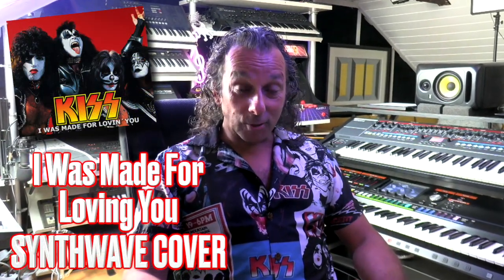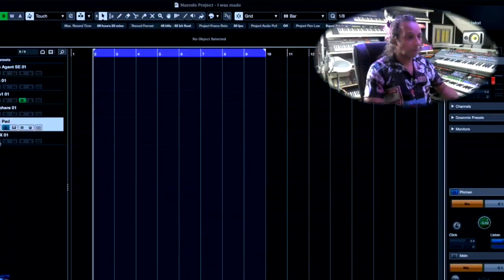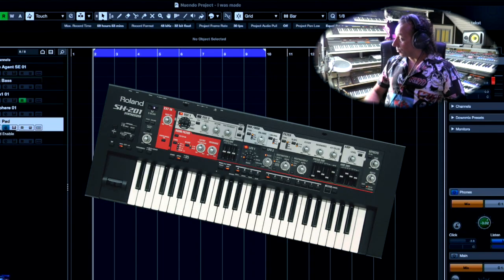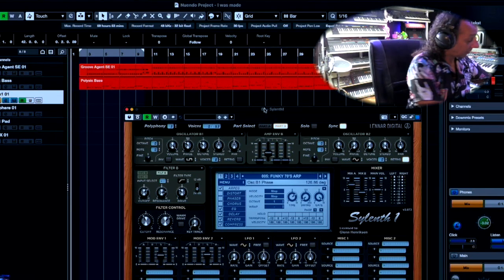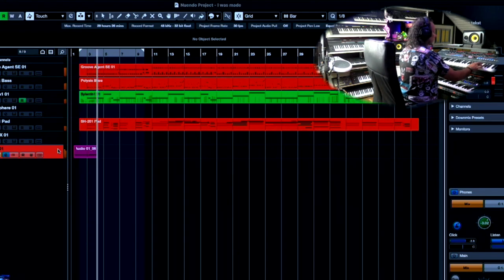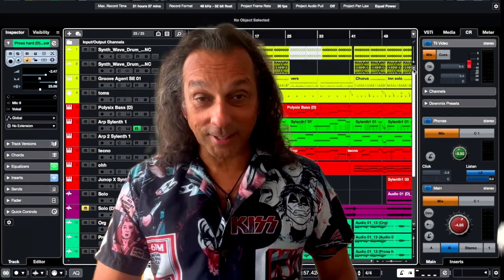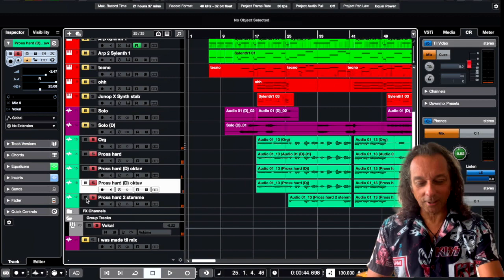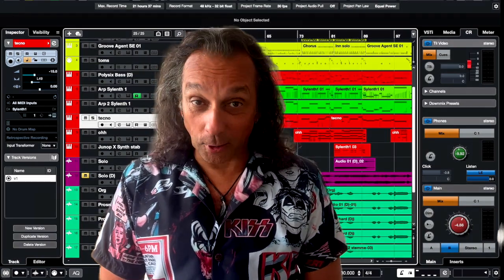Kiss -I Was Made For Loving You - Synthwave Cover and tutorial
In this video I have taken the song "I was made for loving you" by KISS , and turned into a synthwave tune.
And for the "Music video" i did use the : Background video by MOTION GRAPHICS BACKGROUND channel @MotionGraphicsBackground

Chapters :
0:00 - Intro
0:15 - Music Video
3:59 - GEtting started with the making
4:30 - Explainig the sounds
5:50 - Drum tracking
6:30 - Bass tracking
7:02 - Arp sequencer
9:25 - Pads
10:35 - Juno X Live
11:25 - More Juno X solo part
12:20 - Arranging the song
13:06 - Solo from the juno X
13:51 - Singing
14:05 - Explaining the recording prosess
14:35 - Vocals explained
16:35 - Deleted  tracks
17:09 - Recording
17:22 - Tecno synth
18:35 - Thank you